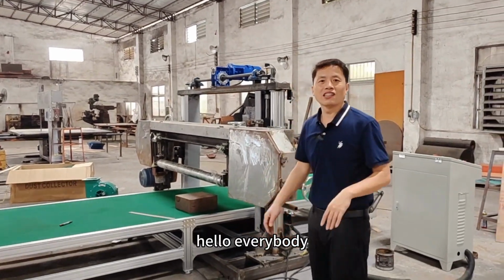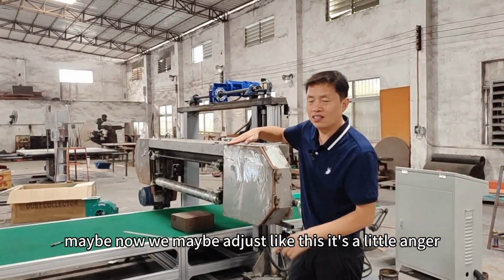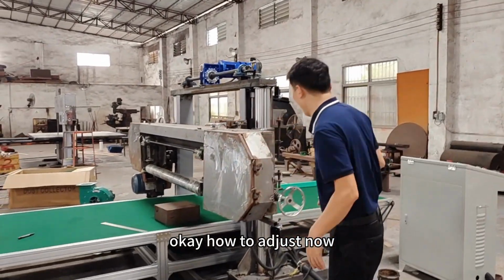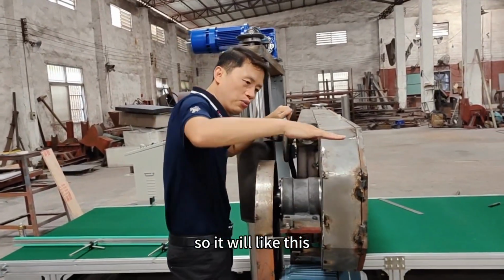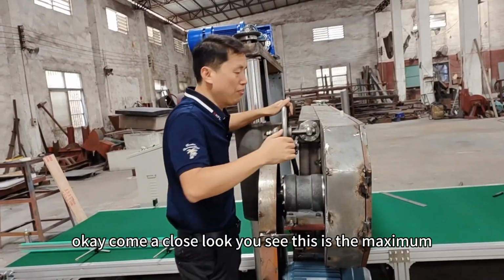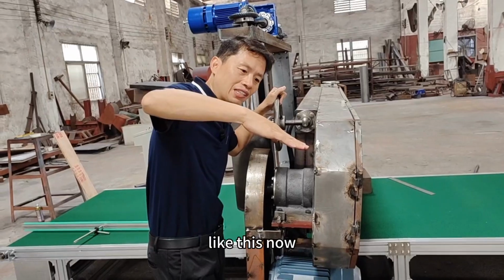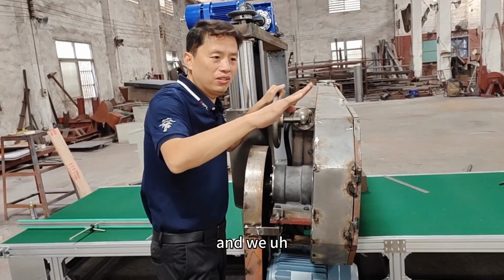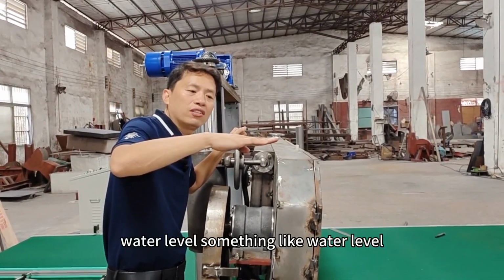adjust cutting angle